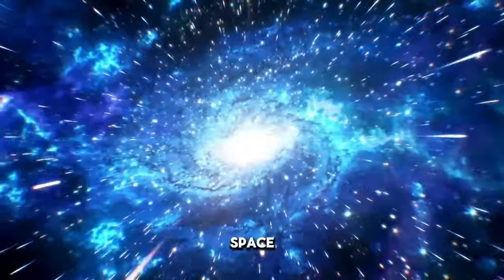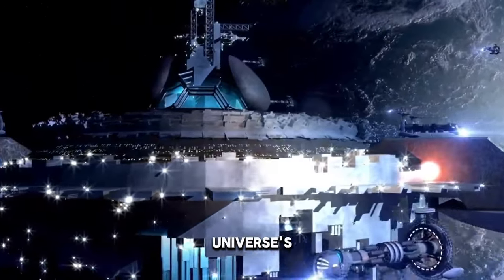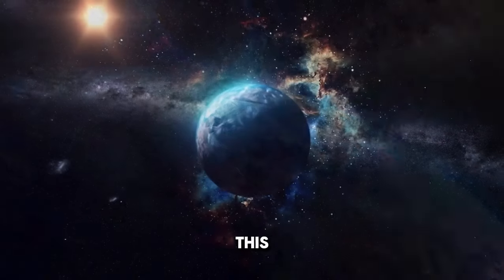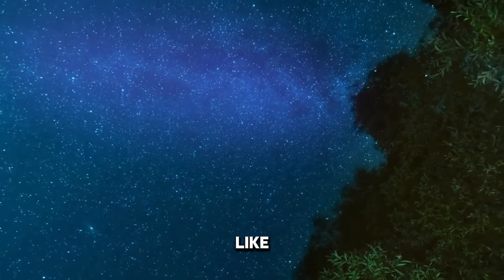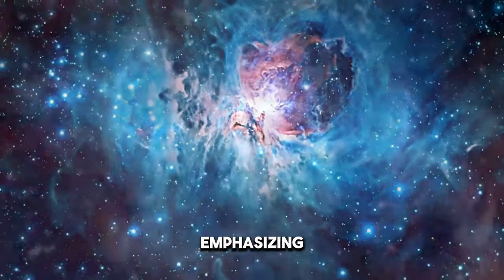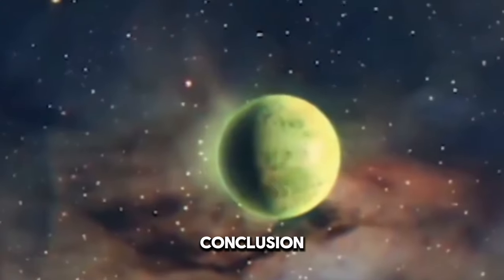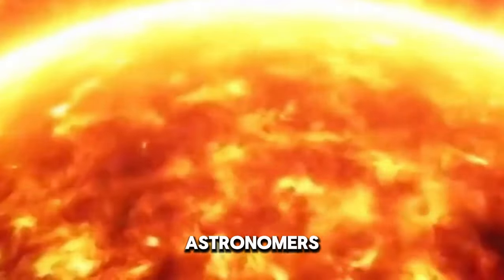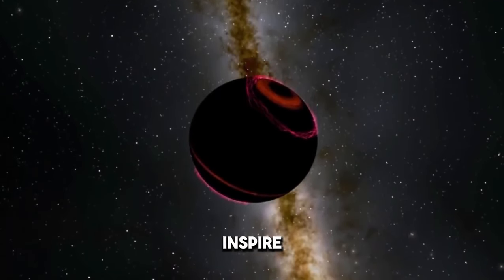Michio Kaku: "Time Does NOT EXIST! James Webb Telescope PROVED Us Wrong!"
🌌 Welcome to Cosmic Inquires! 🌌

Renowned physicist Michio Kaku explains why time does not exist and how the James Webb Telescope has proven us wrong. Watch to uncover the mind-blowing truth about time and space!